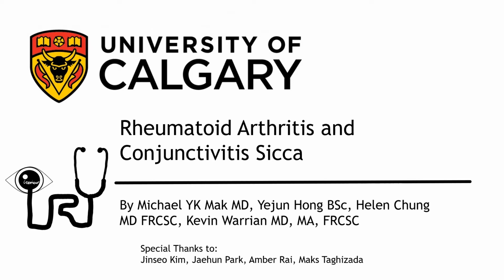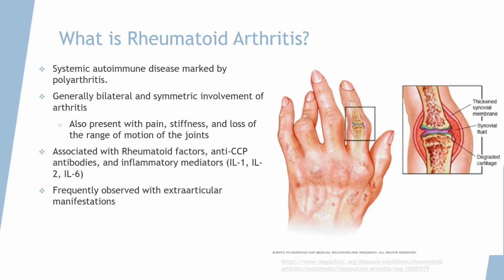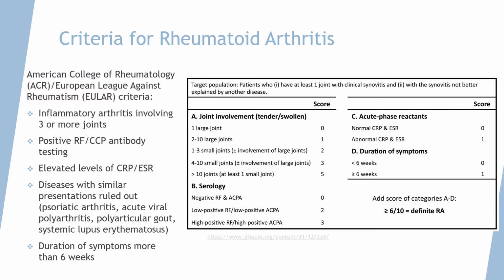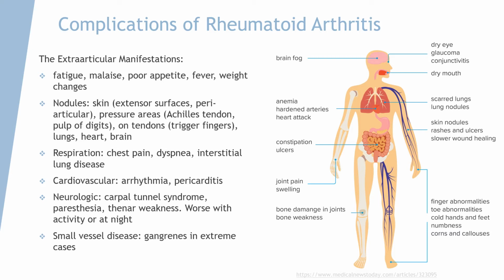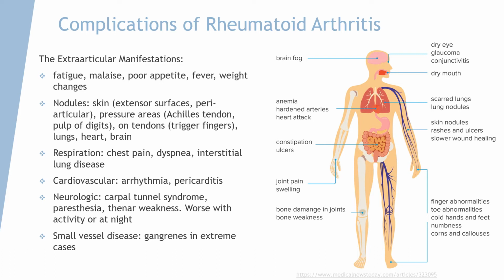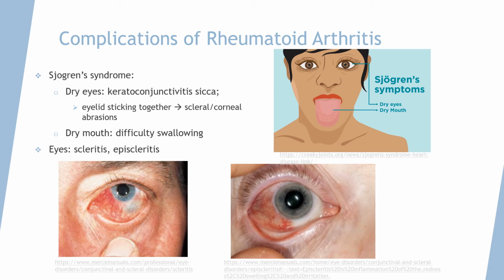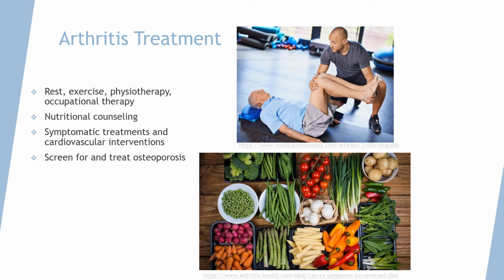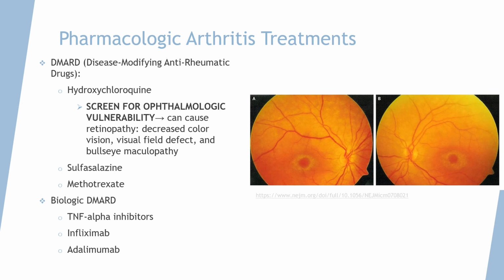iPiece Rheumatoid Arthritis and Dry Eyes Part 1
By Michael YK Mak MD, Yejun Hong BSc, Helen Chung MD FRCSC, Kevin Warrian MD, MA, FRCSC

In this video, the team explores rheumatoid arthritis as a link between ophthalmology and rheumatology.

Research and Narration by Yejun Hong